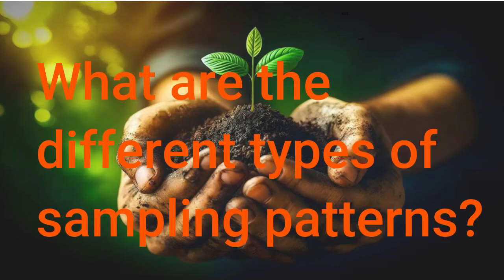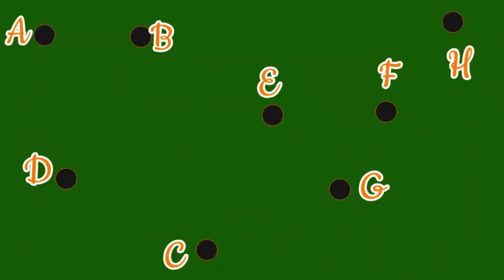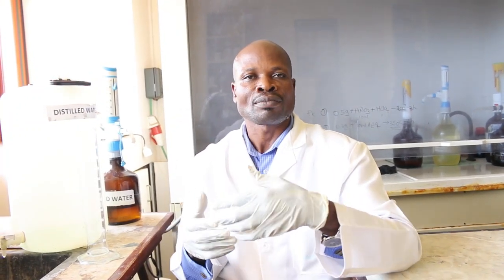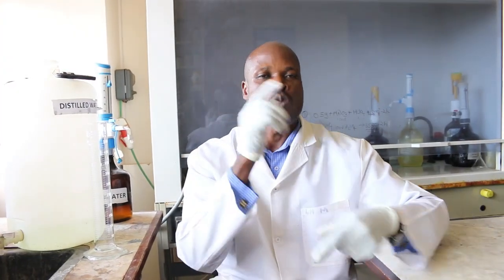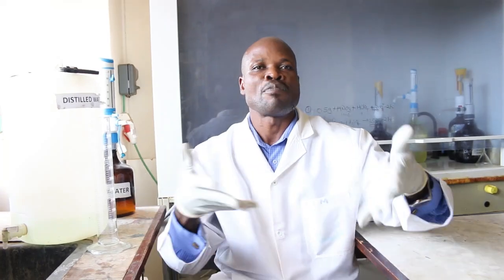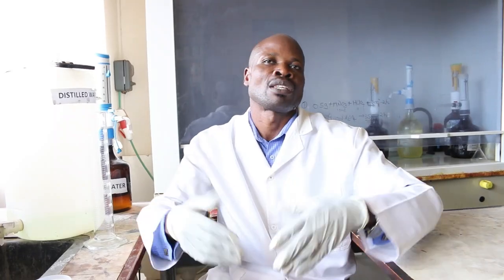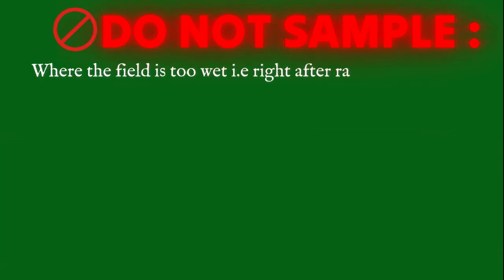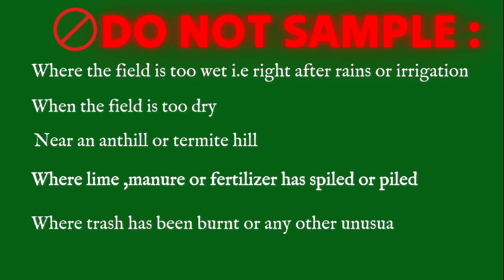How to effectively sample your soil for testing